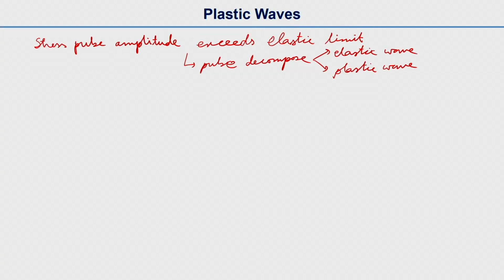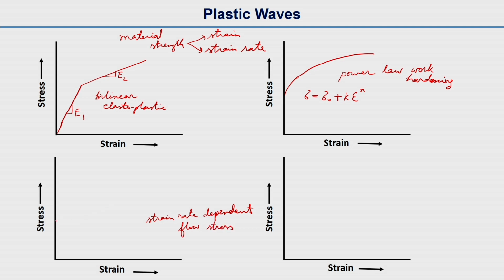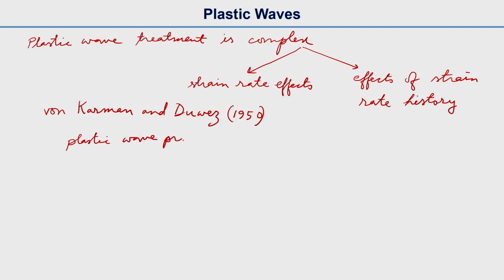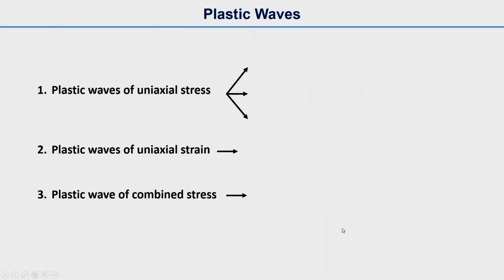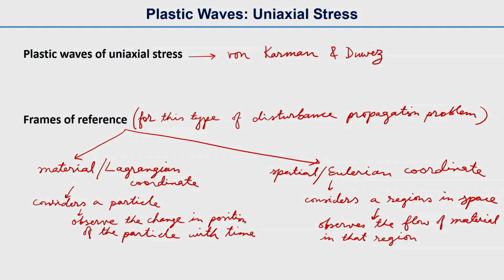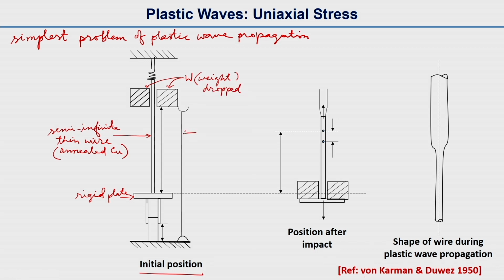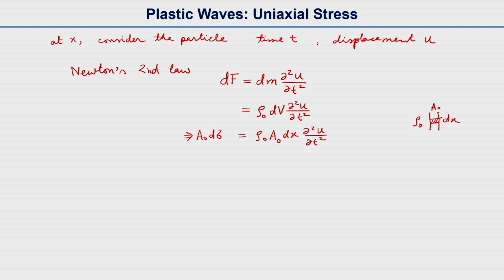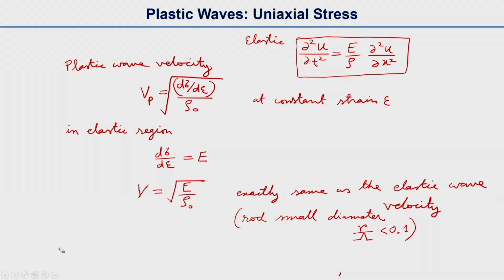Lec 10: Introduction to Plastic Waves